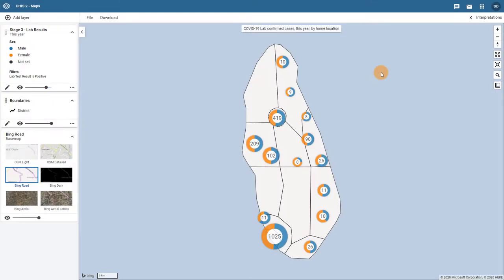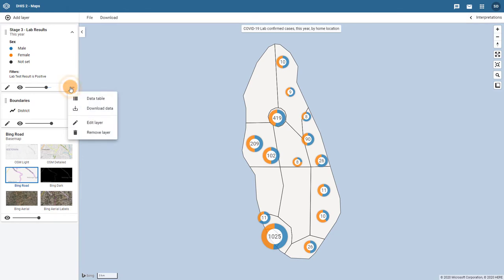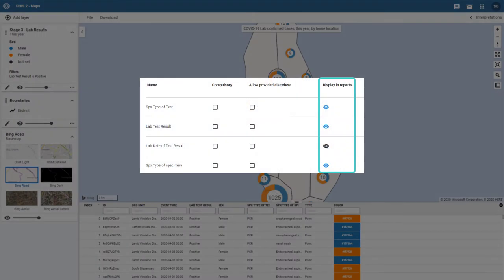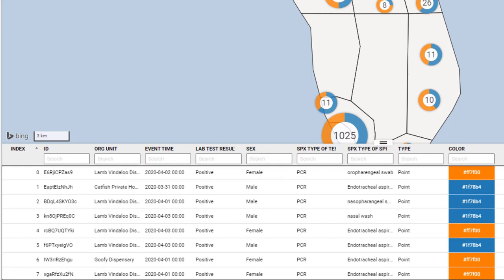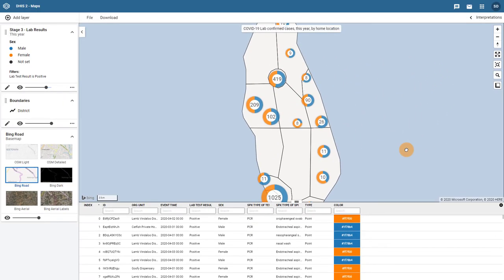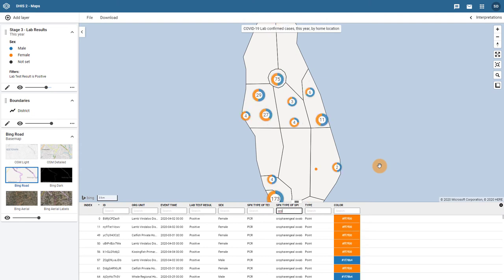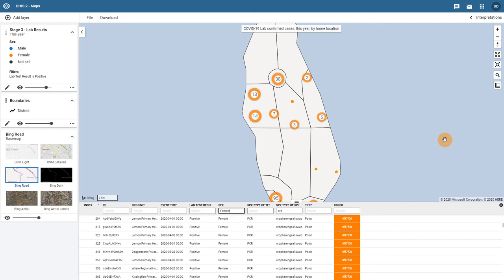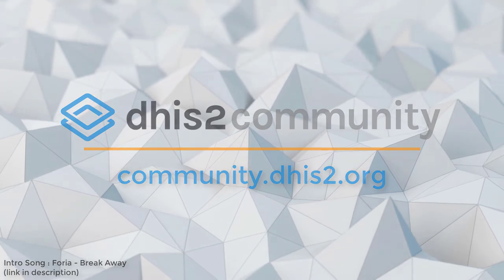DHIS 2.35 - Maps - Event Data Table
The event data table shows underlying data related to an event you have selected to display on your map within an event layer. It  allows you to search and filter events directly on the table and the map layer you are working with.